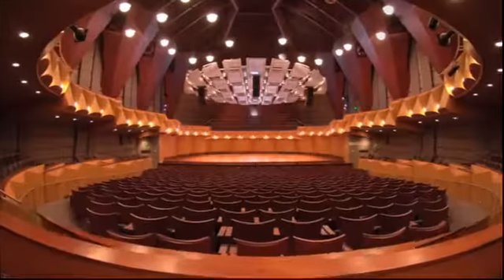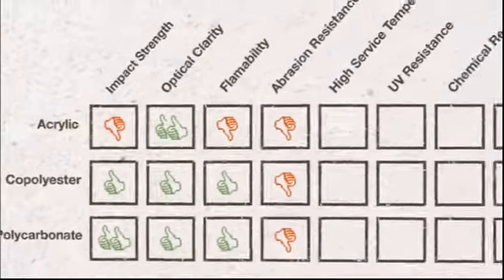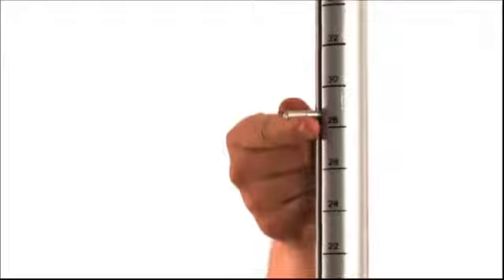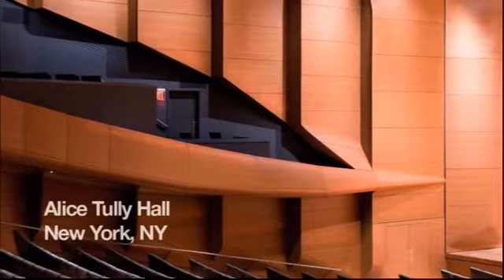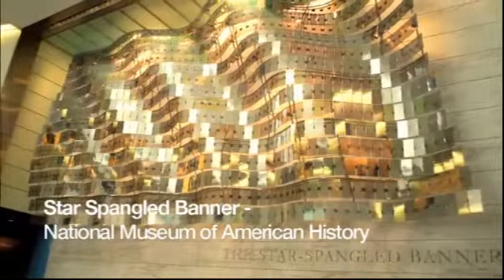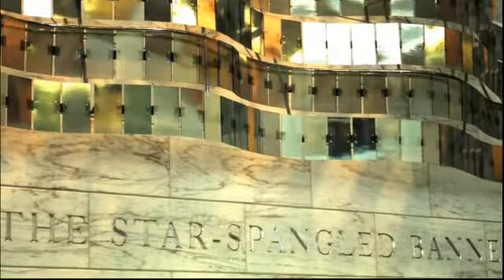CEU Trailer: Demystifying Resins